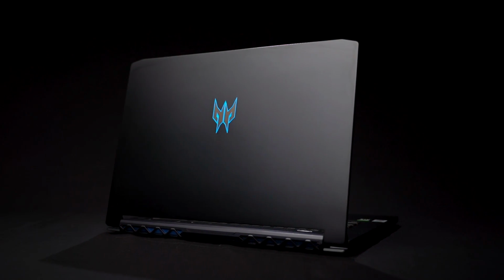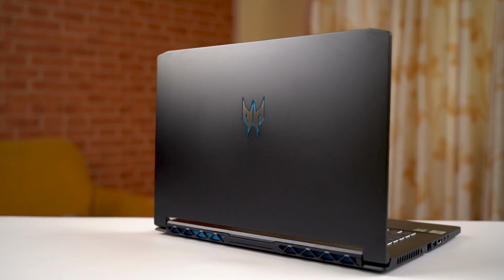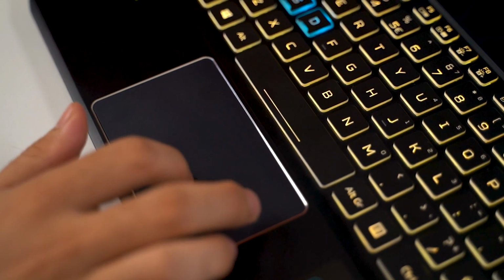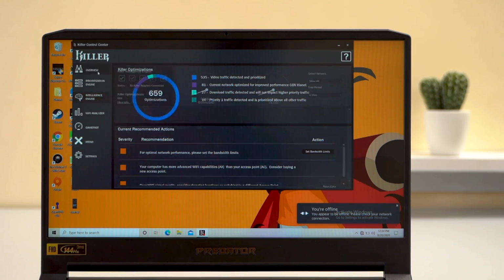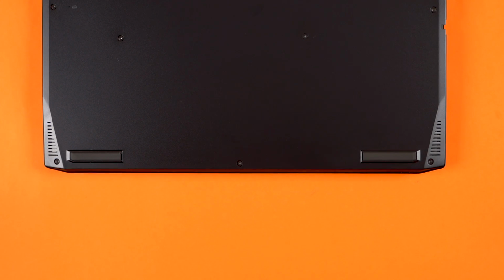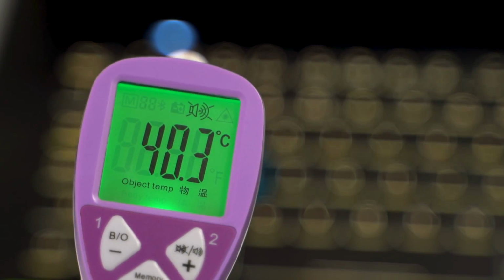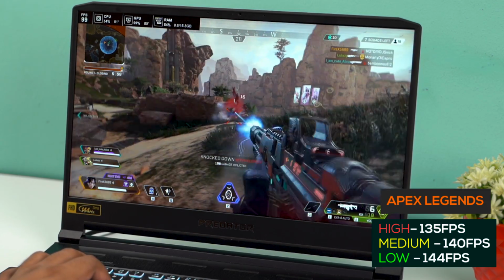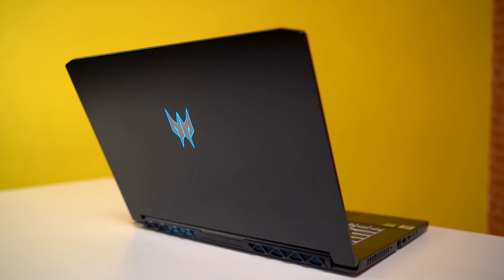Acer Triton 500 2020 Review: Best thin & light gaming laptop?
Find out the full review of Acer's latest flagship gaming laptop, the Triton 500 2020 here. It is one of the best thin and light gaming laptops with RTX 2070 graphics card and Intel 10th gen CPU.

Our review unit of the Triton 500 comes with 10th Gen Intel i7- 10875H CPU, NVIDIA RTX 2070 Max-Q graphics, 16gigs of RAM (2933Mhz), 512GB NVMe PCIe gen3 x4 SSD and a 144Hz FHD IPS LCD panel. It is not exactly the top-variant as you can get one configured with a 300Hz screen and RTX 2080 graphics. Nonetheless, this premium laptop is still capable of producing excellent performance.